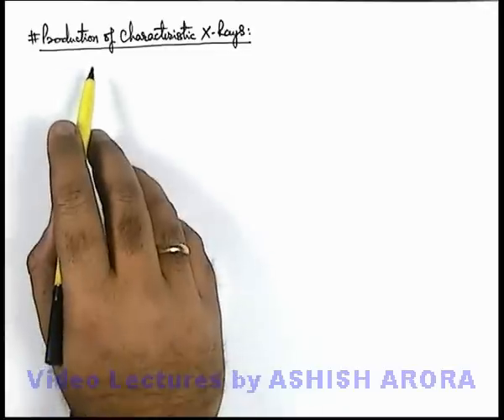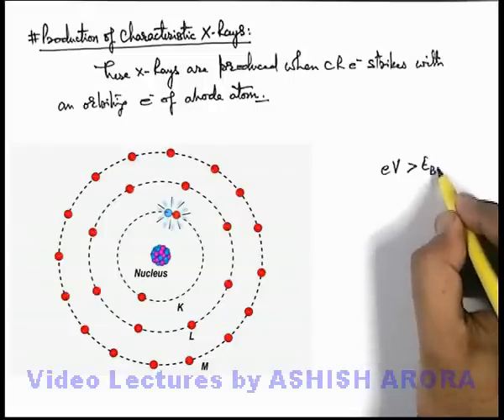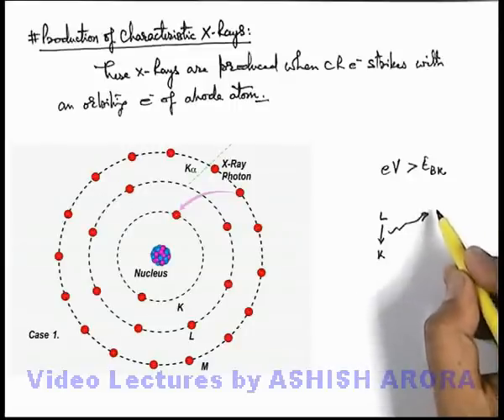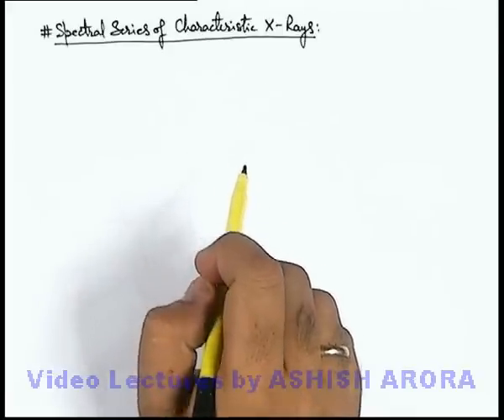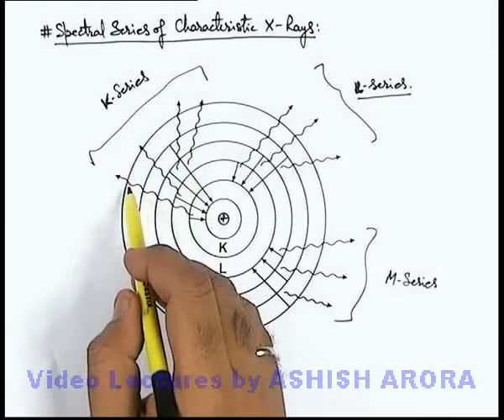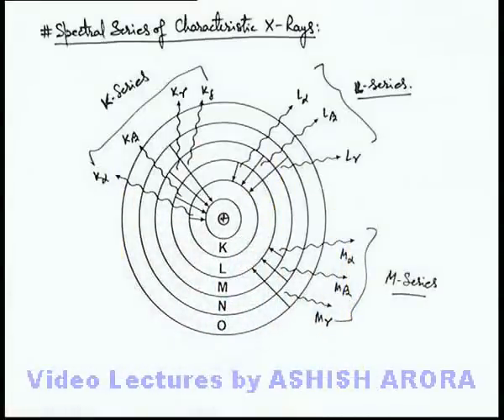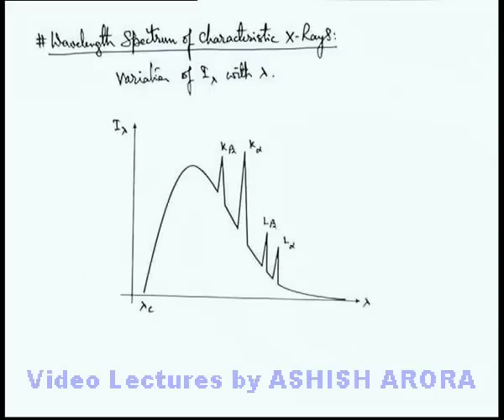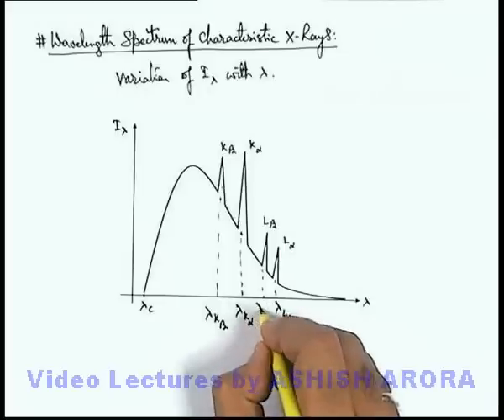Class 12 Physics | X-Rays | #6 Production of Characteristic X-Rays | For JEE & NEET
PG Concept Video | X-Rays | Production of Characteristic X-Rays by Ashish Arora